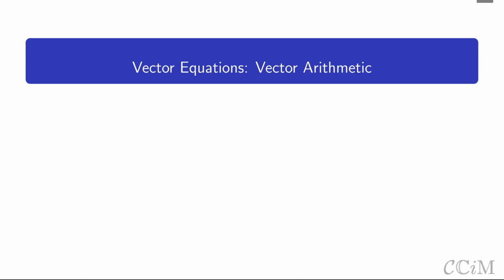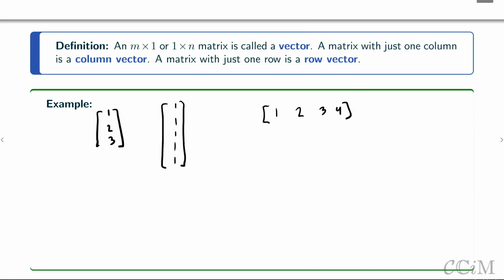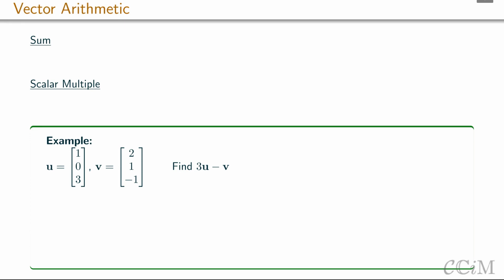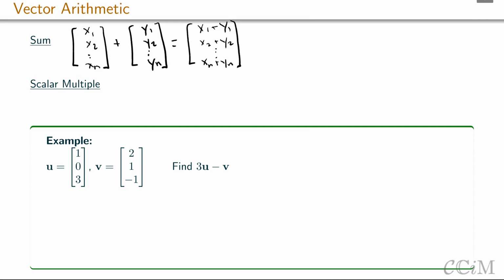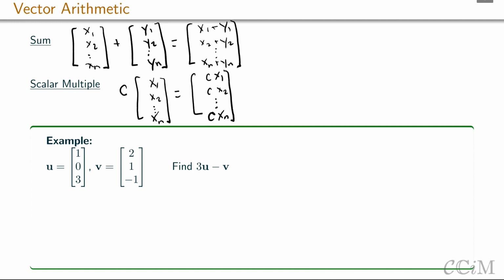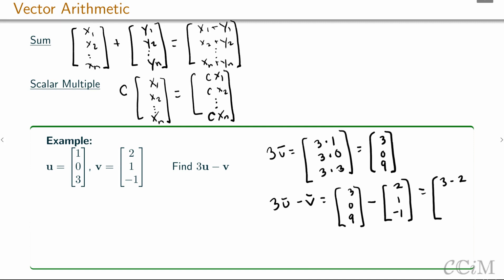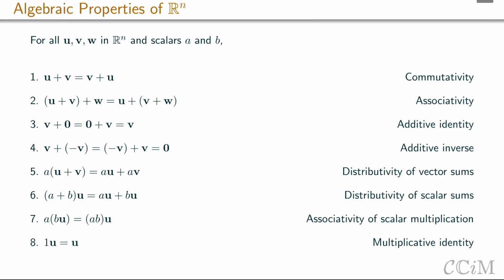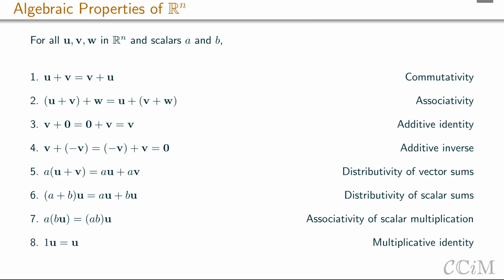vector equations vector arithmetic